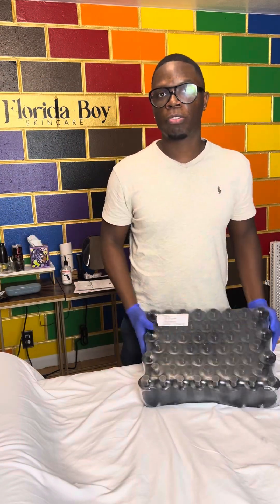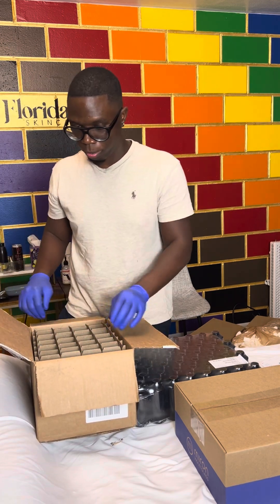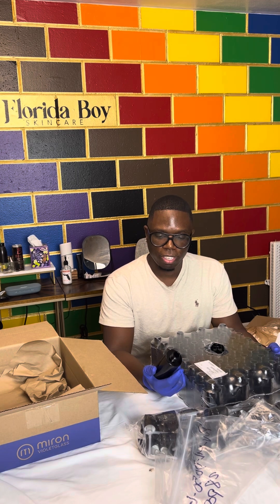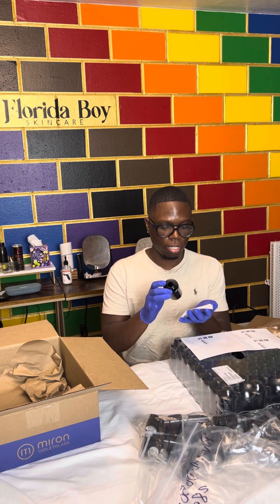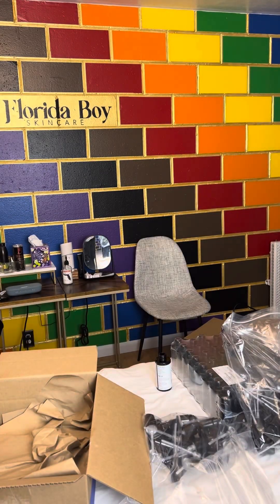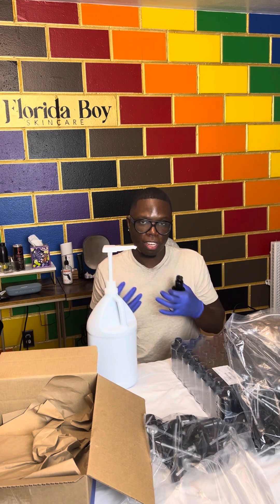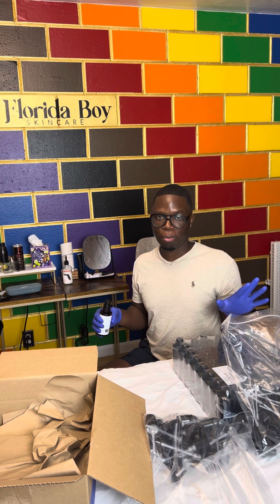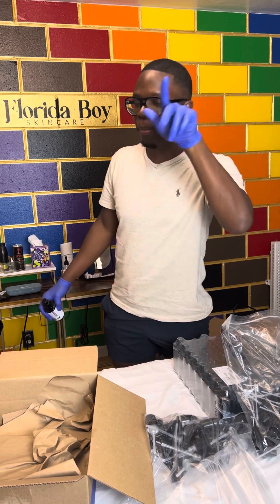How amI paying for my cute shorts lol by running a business